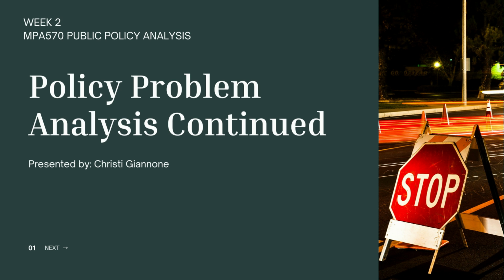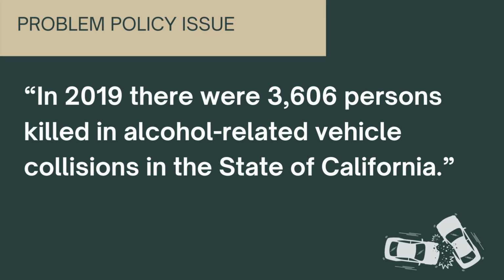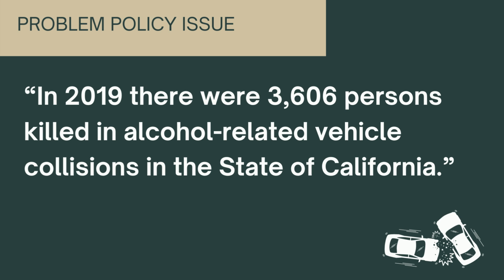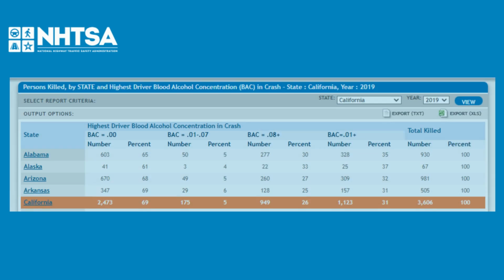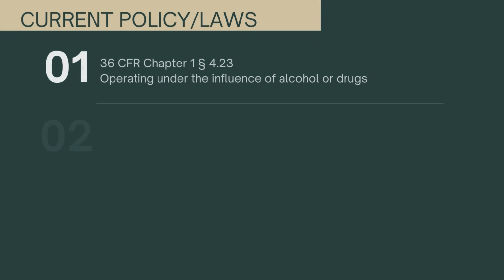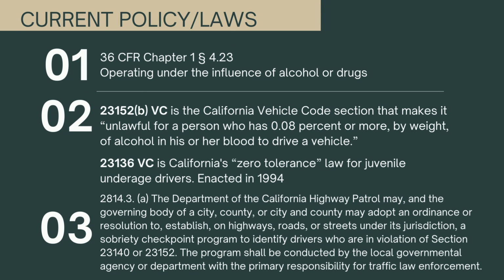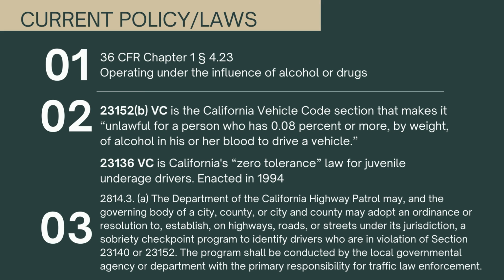WEEK1 MPA570 PUBLIC POLICY ANALYSIS 1